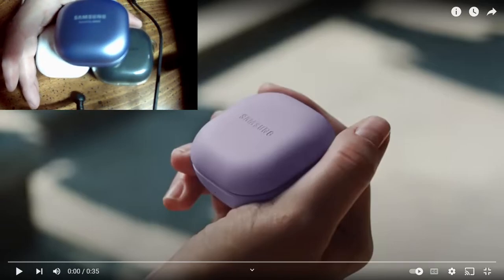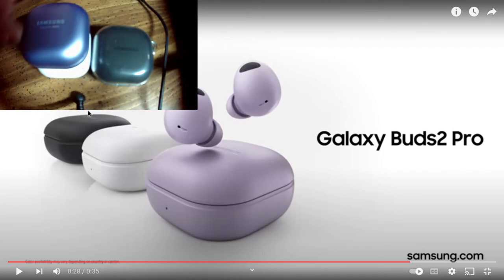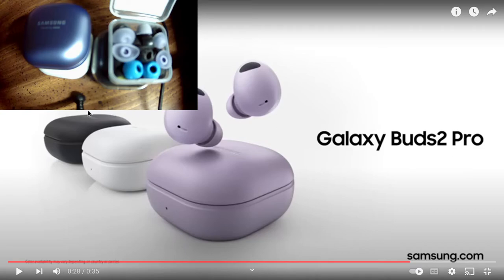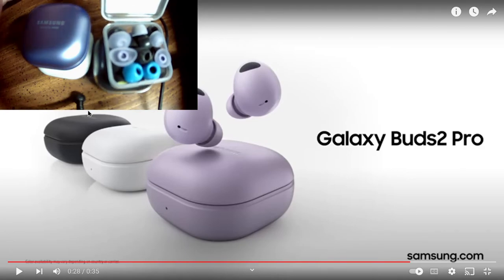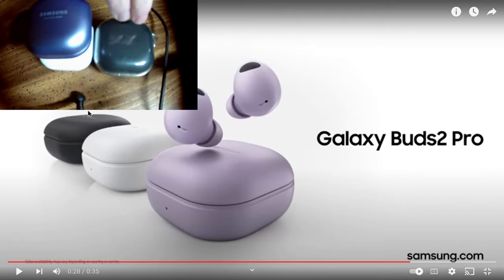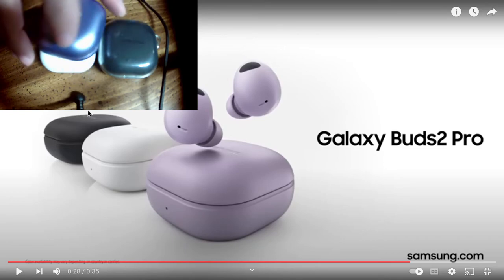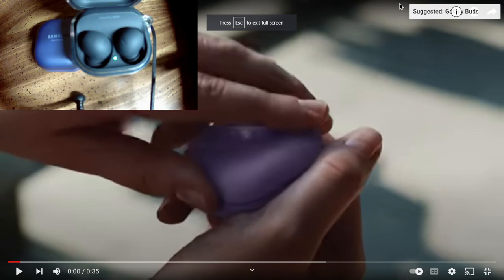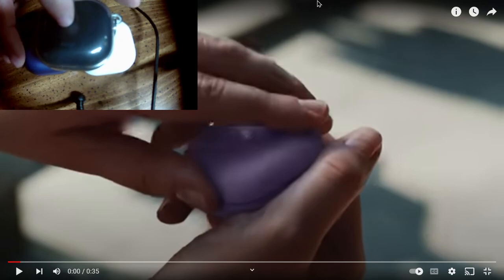Samsung Ear Bud 2 Pro review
Just picked up the new Buds 2 Pro. Loving it! Drop a comment about your experiences so far!